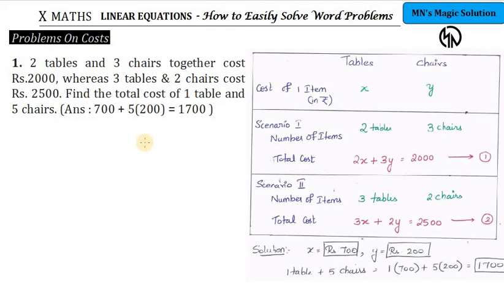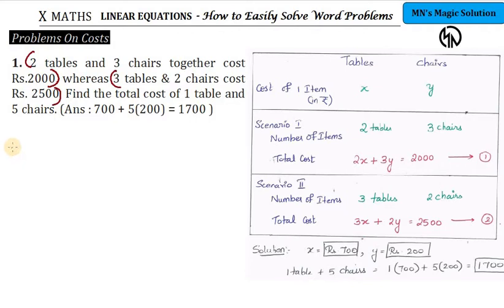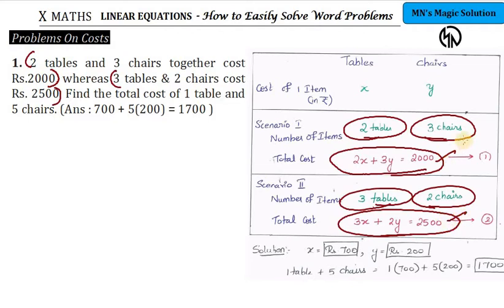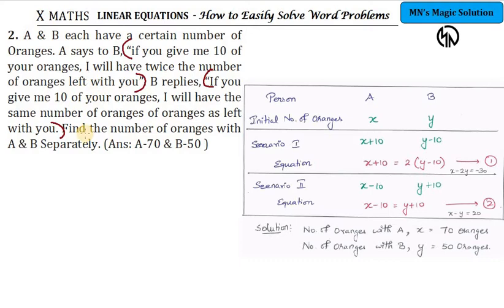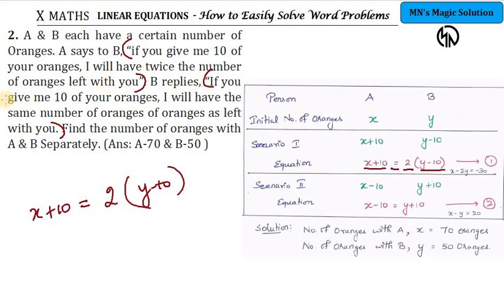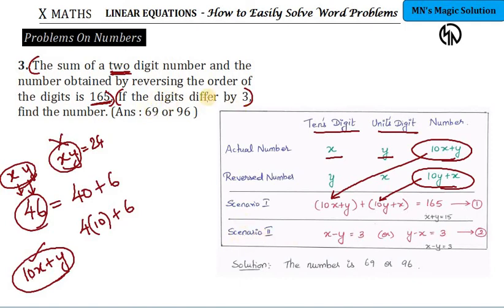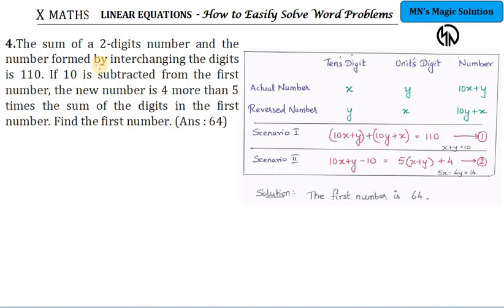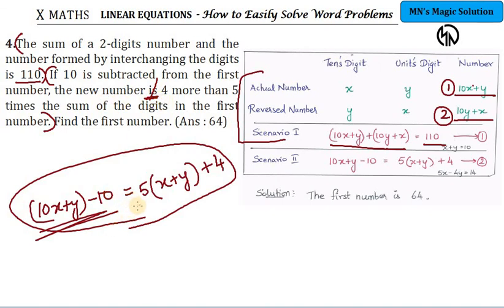X - LINEAR EQUATIONS - Easy way to solve Word Problems Part 1 - By Nagalakshmi Magesh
X - LINEAR EQUATIONS -
Easy way to solve Word Problems -
CBSE IX & X Maths & Science , Ct: 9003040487